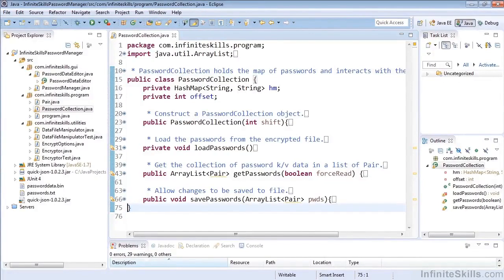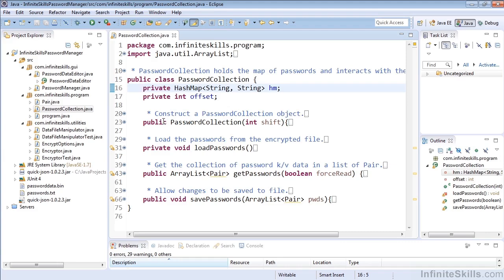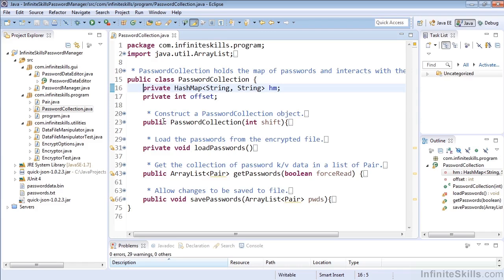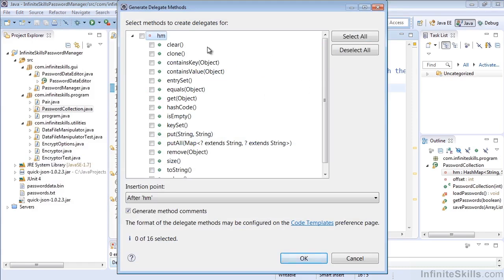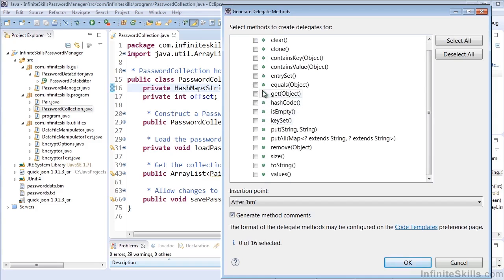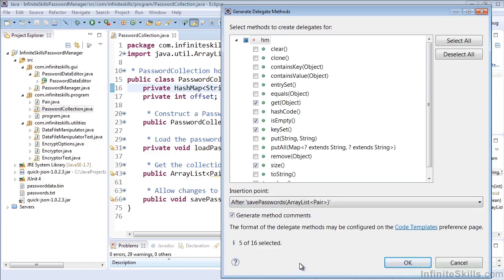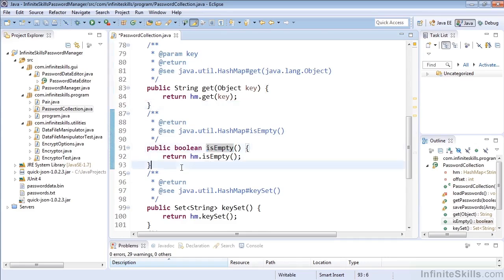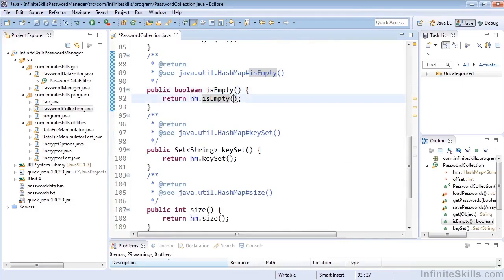06 Generating Delegate Methods